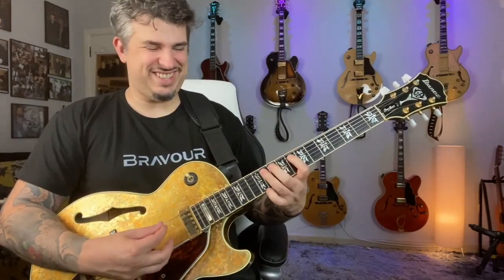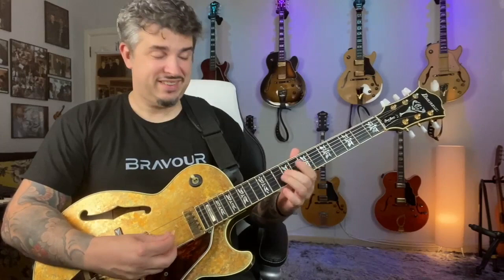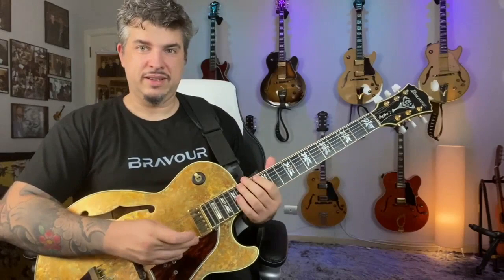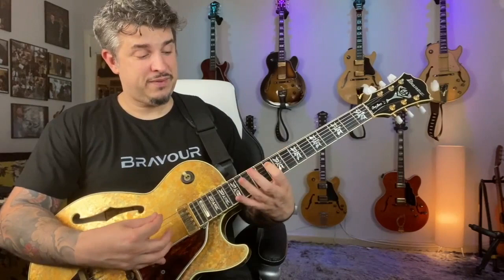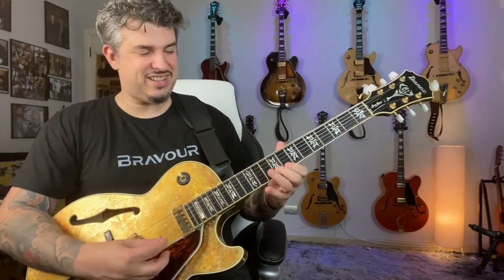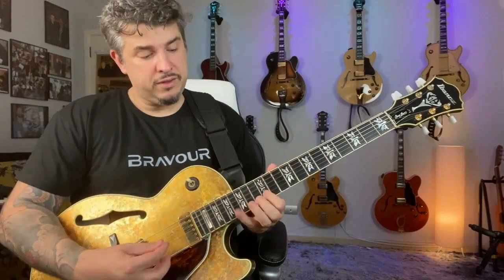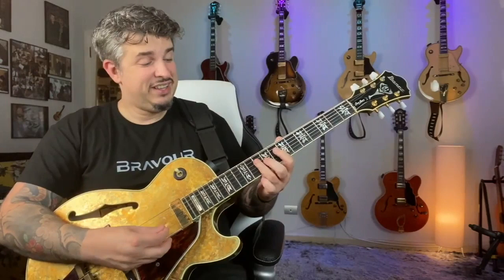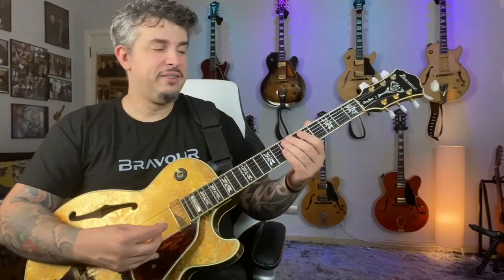The George Benson Code PART 2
In this video I talk about the beginning of one of the most incredible subjects from the George Benson Method: The Hidden Chords, also called The George Benson Code.

For those that don't know me, my name is Peter Farrell and I was the only George Benson's private student over the last 15 years. During this time we have created together a guitar methodology, which is a new system to learn improvisation, harmony, rhythm, and everything related to guitar.